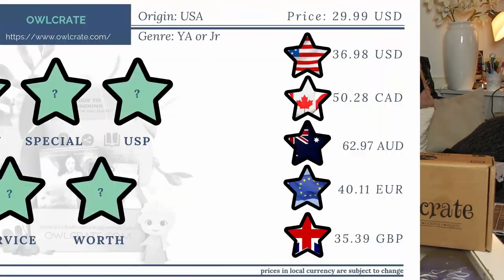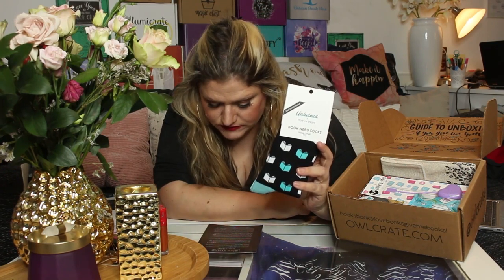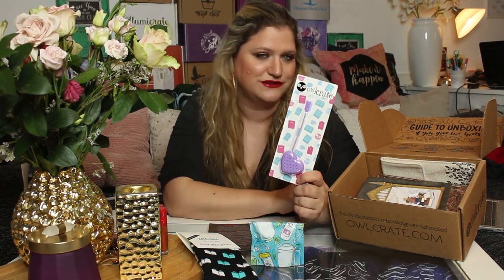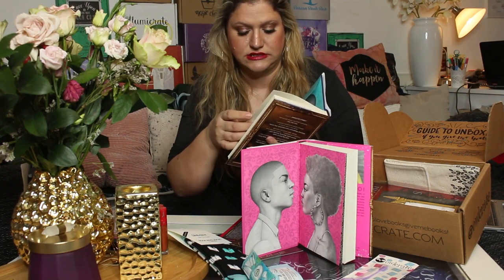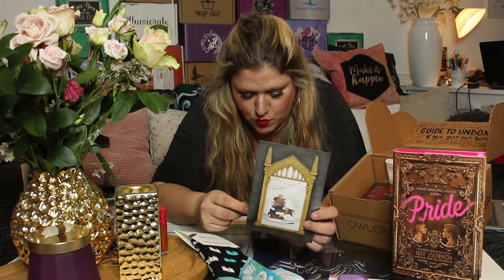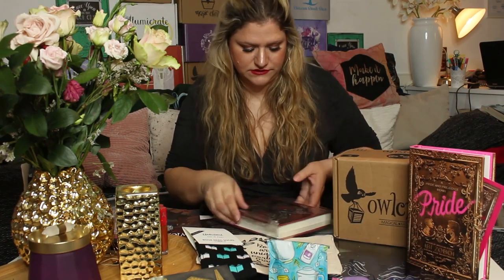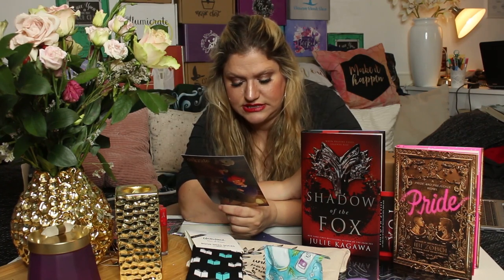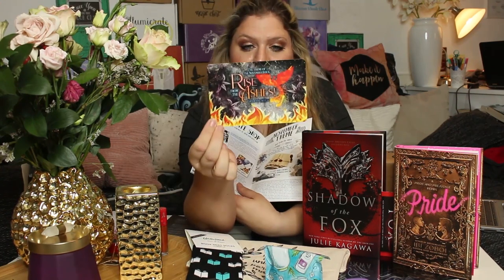UNBOXING - Owlcrate "Lost in the Bookstore" (October)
Subscription Box I am unboxing in this Video is